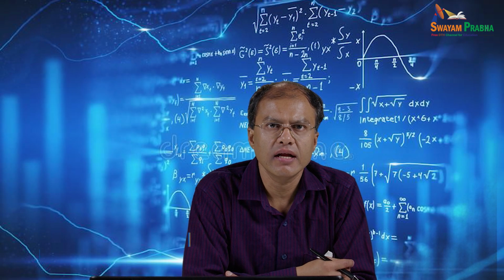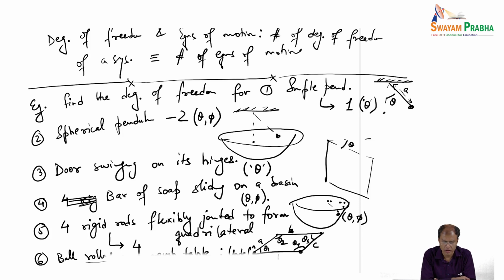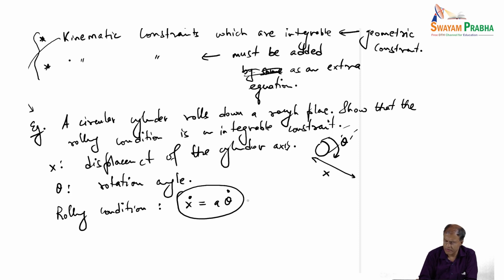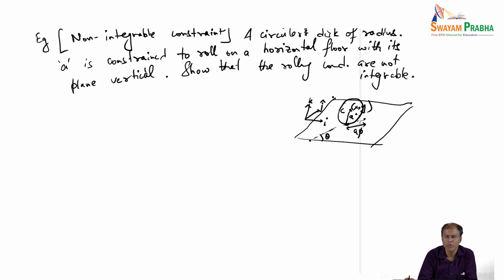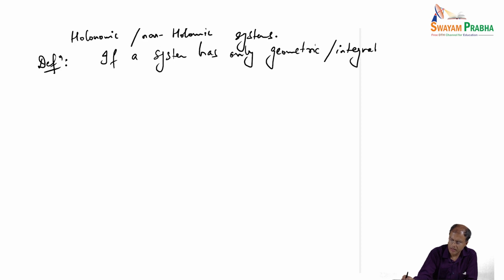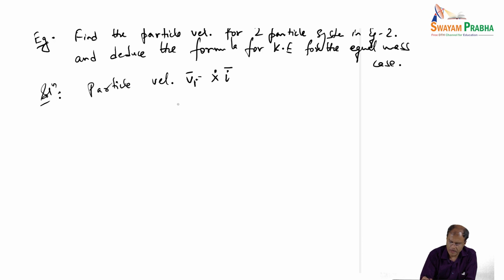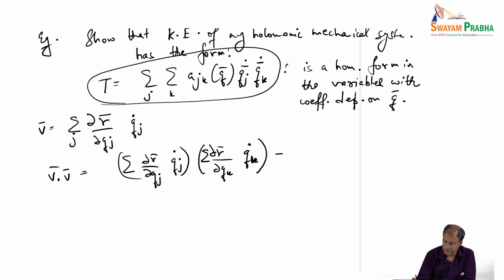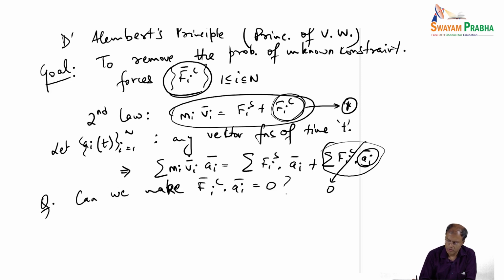Lagrange Equation & Conservation Principle Part 2